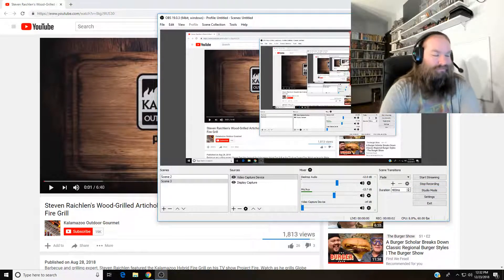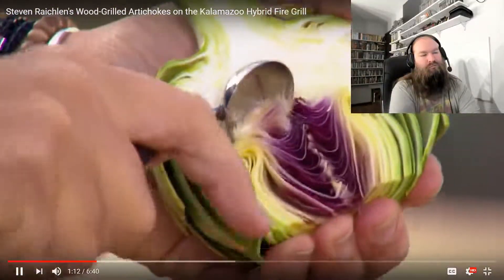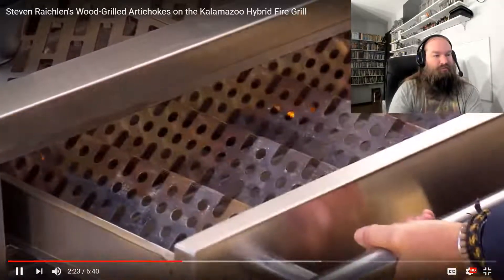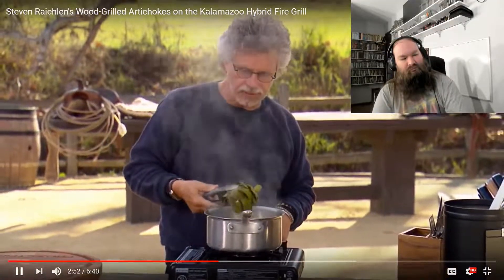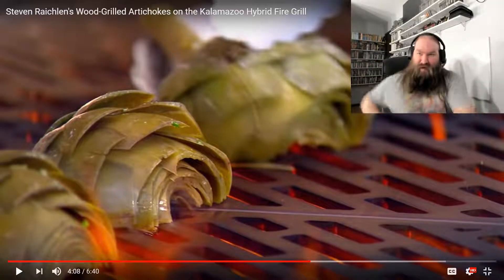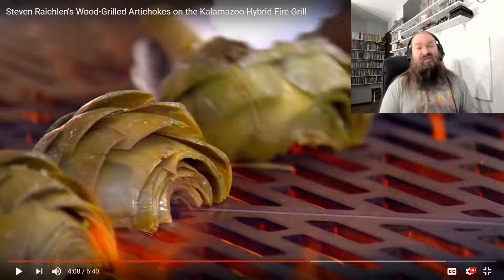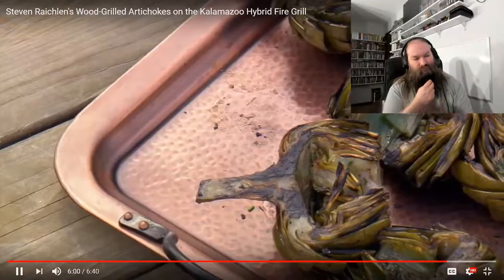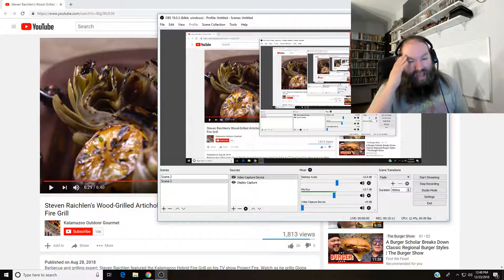Steven Raichlen doesn't know how to grill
HOW in the hell is this mother fucker still employed